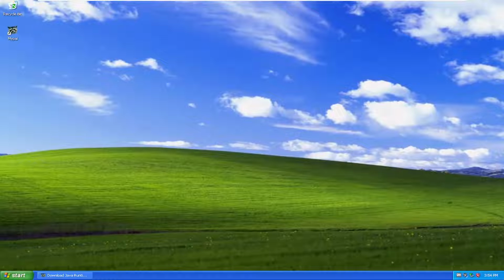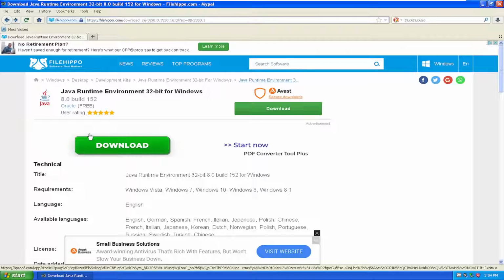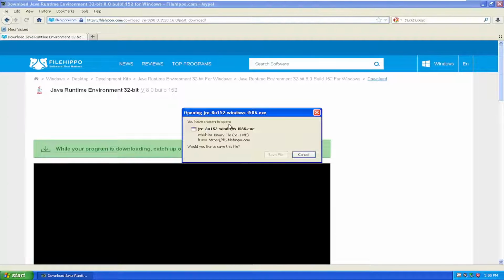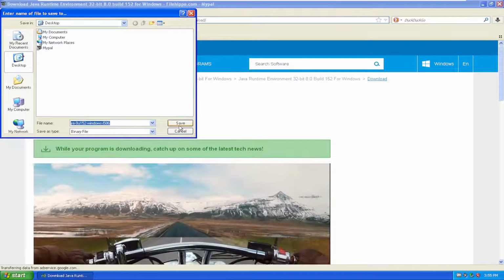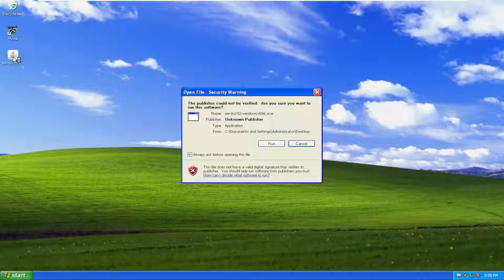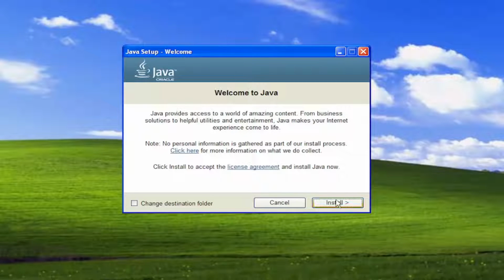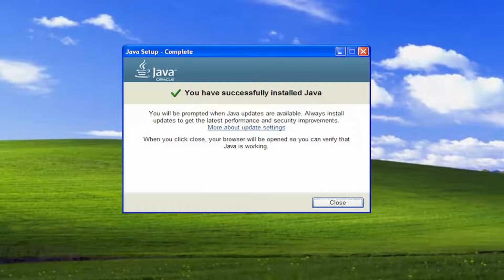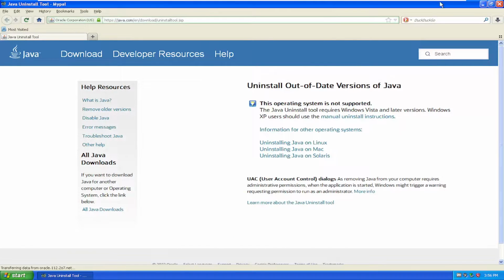How to Install Java on Windows XP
This tutorial will help you to install a compatible version of Java.

Issues addressed in this tutorial:
install java windows xp
install java windows xp 32 bit
windows xp java 8 install
how do i install java on windows xp
how do i install java 32 bit on windows xp
how to install java jre 8 on windows xp